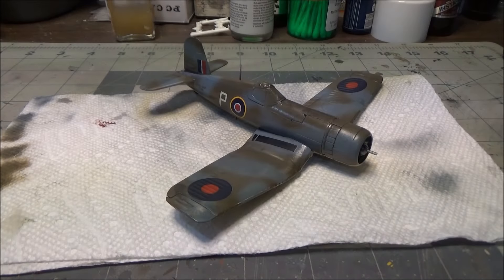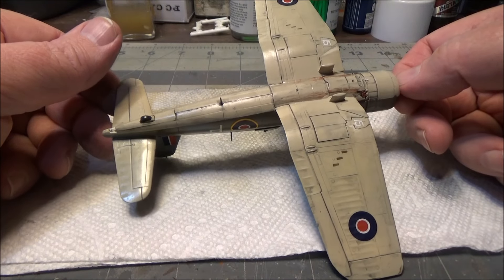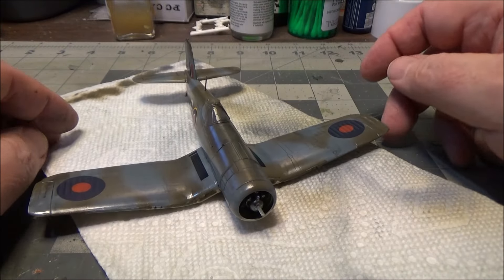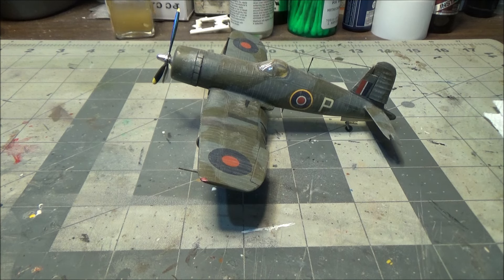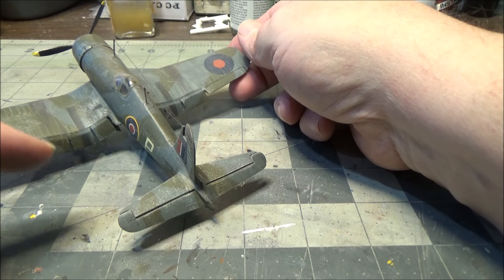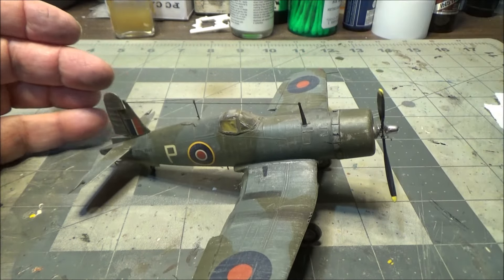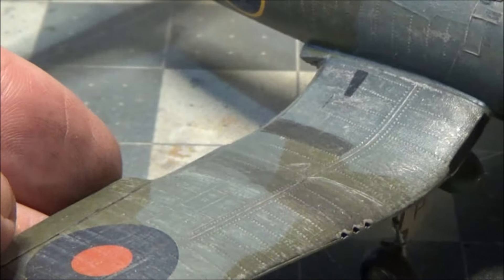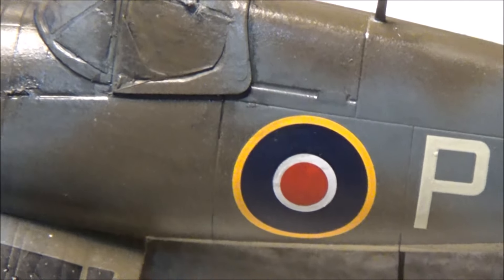Revell FAA Corsair Update 01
REVELL 1/72 Vought F4U-1A /FAA Corsair Mk.2
1482 Naval Air Squadron, H.M.S. Formidable,
"Operation Goodwood" 22 August, 1944

For a shop card e-mail your address to